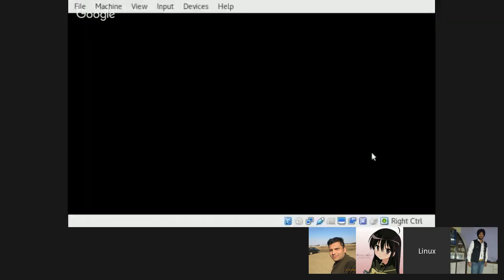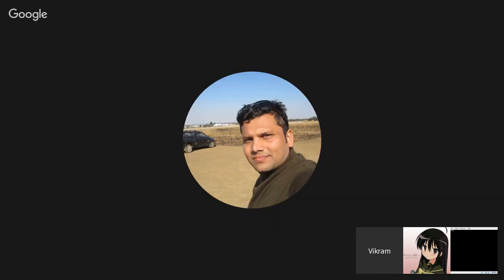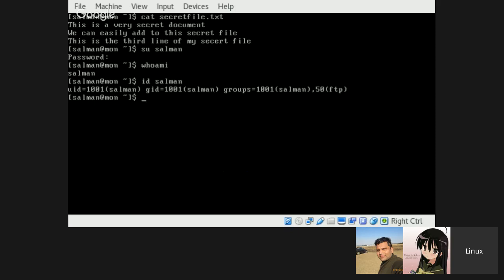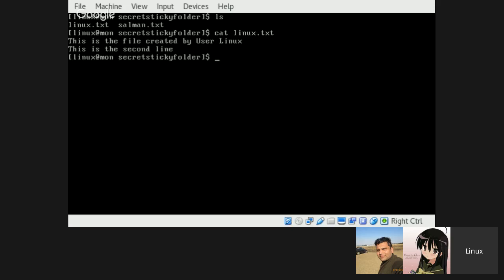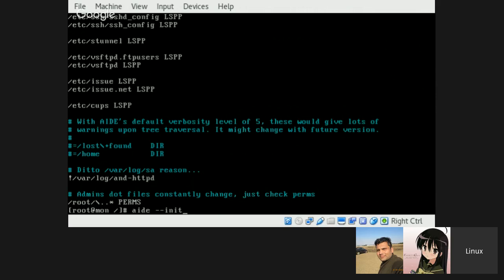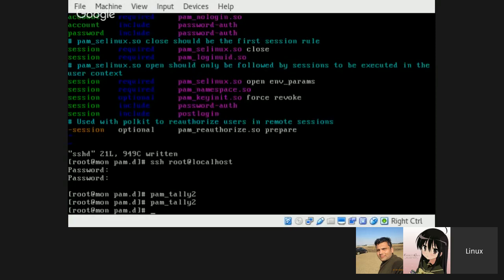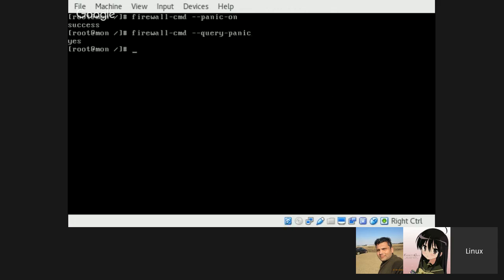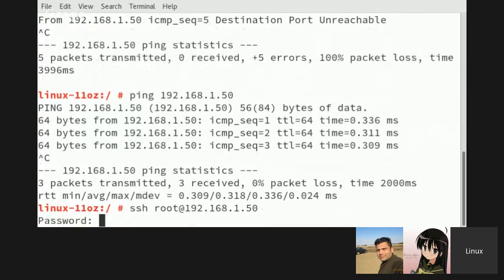Linux Basic Security Class I